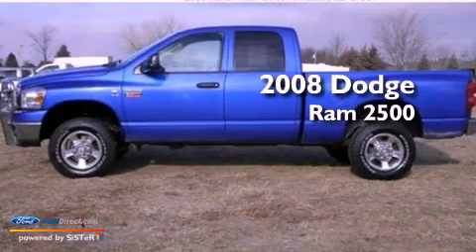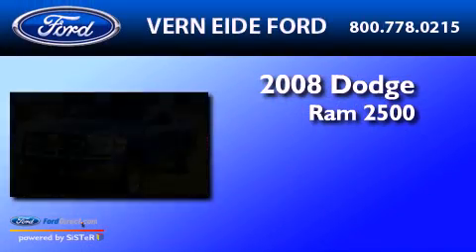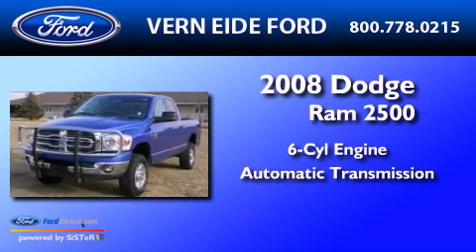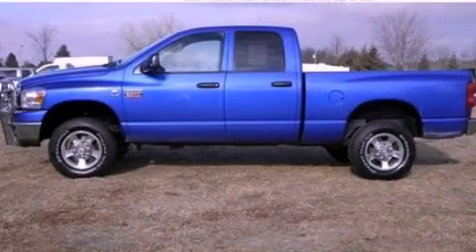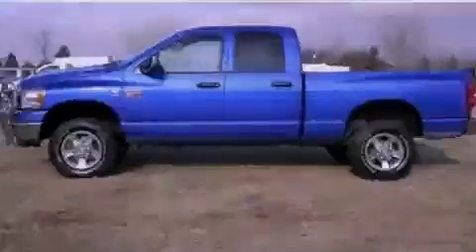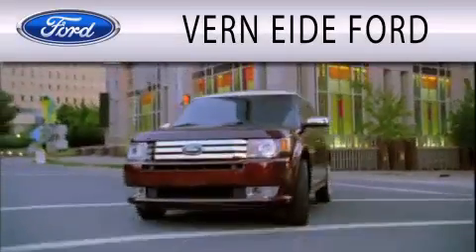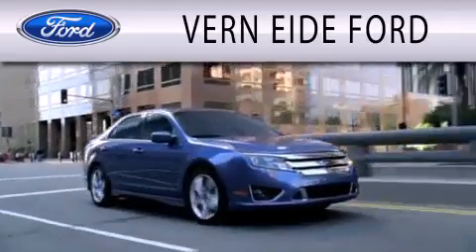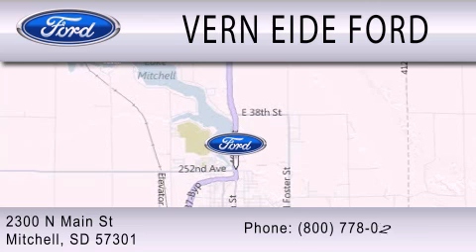2008 Dodge Ram 2500 Mitchell SD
Year : 2008
 Make : Dodge
 Model : Ram 2500
 Engine : 6.7L I6 24V DDI OHV TURBO DIESEL
 Trans . : 6-SPEED AUTOMATIC
 Exterior : BLUE
 Miles : 82,245

 Stock : F4650